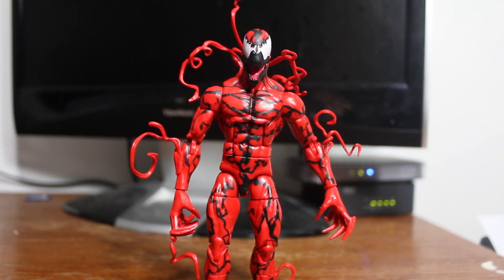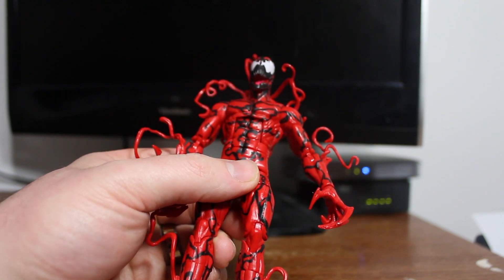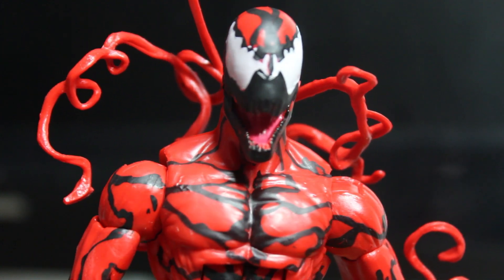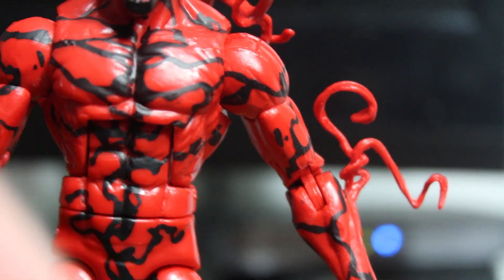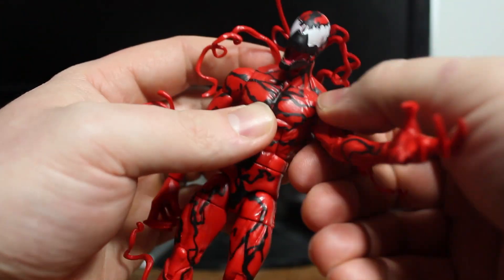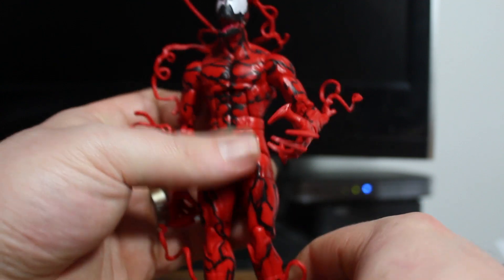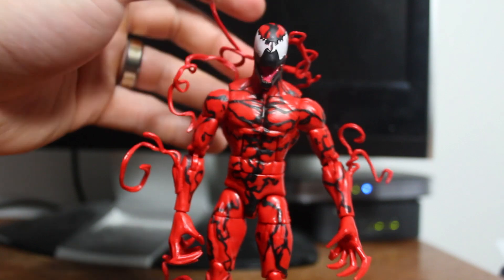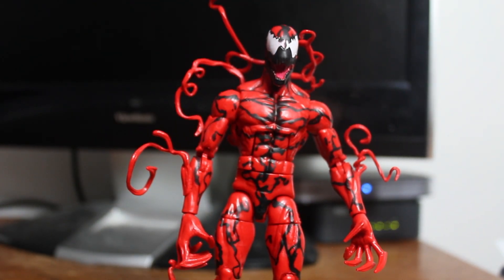Marvel Legends Infinite Series: Carnage - SSJ Reviews 449